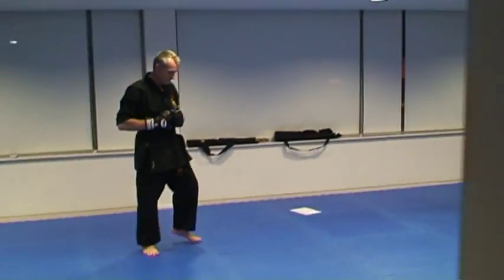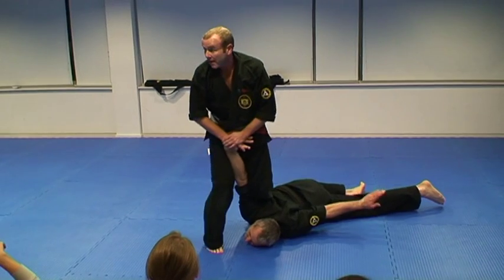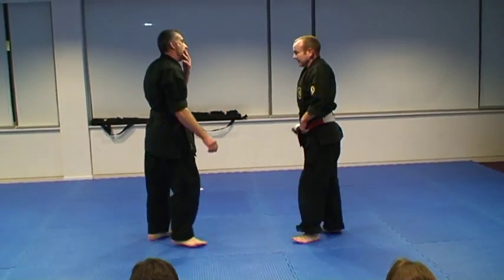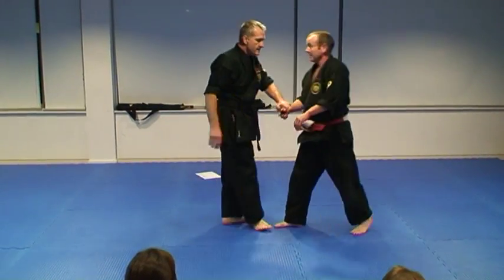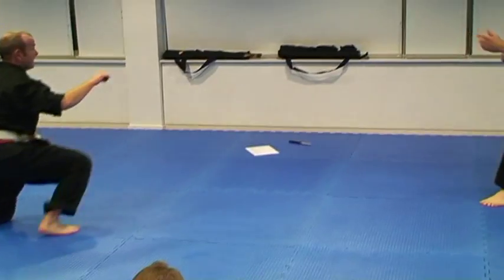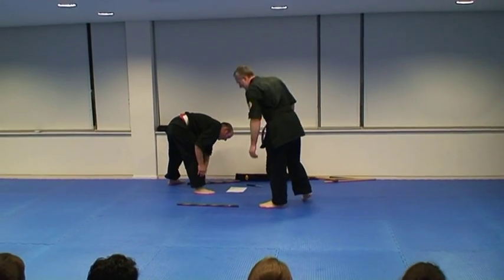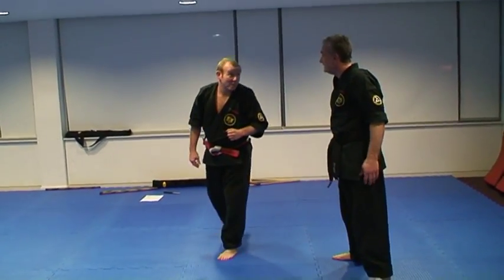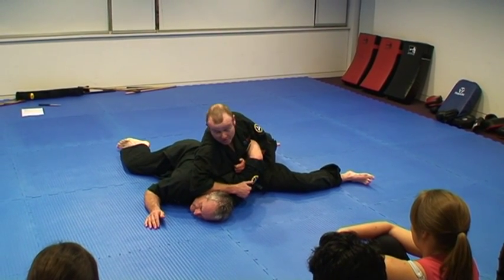Ju Jitsu Demo 23.11.2011.avi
Ju Jitsu Demo @Hammersmith Hospital by Barry Harte (5th Dan) & Rick Bates (1st Dan).